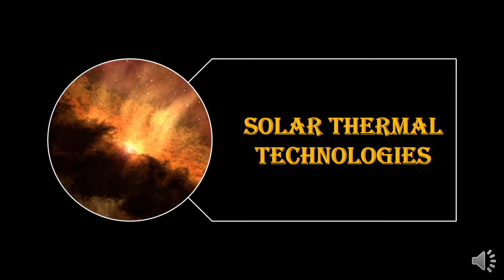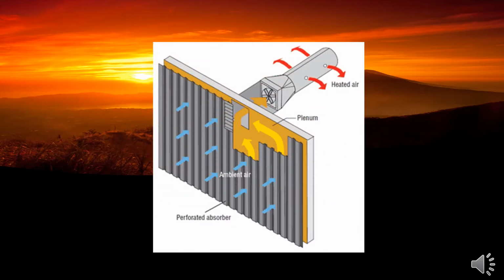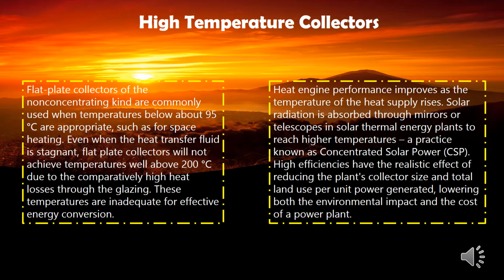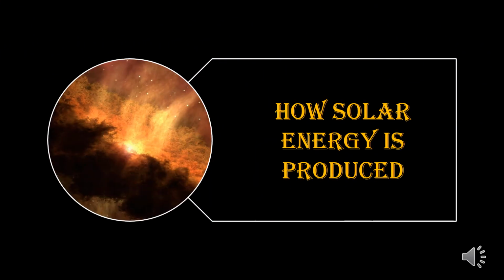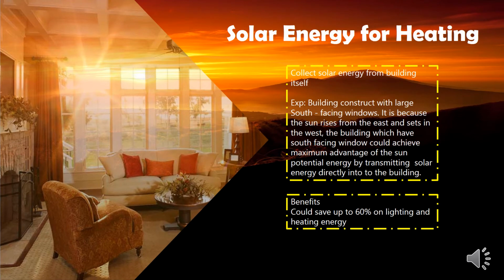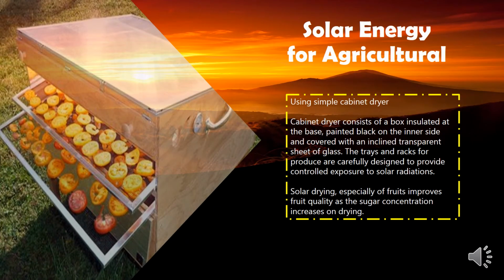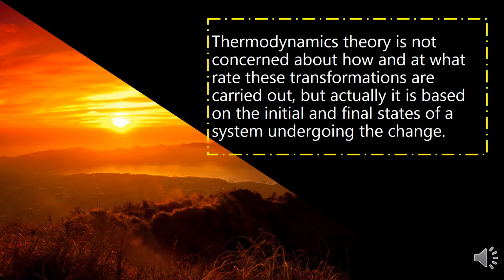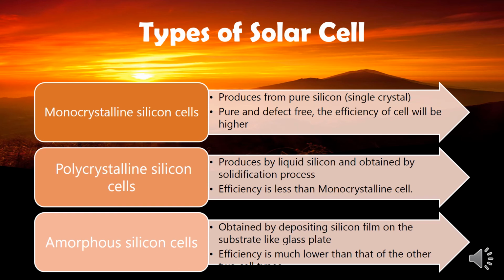Solar Thermal Technology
Assalammualaikum & Hi guys,
This video was made by my beloved student.
Let's give them support and thunderous applause.